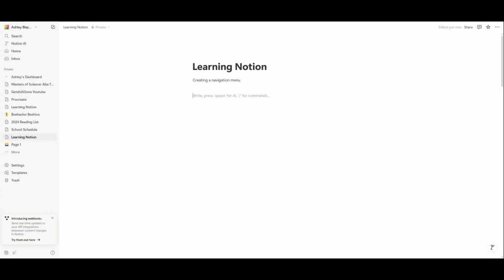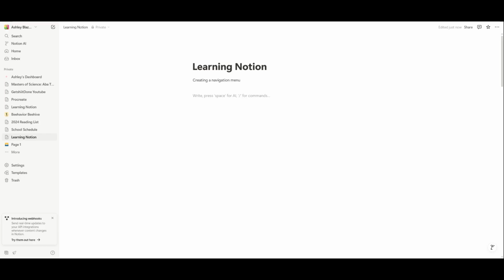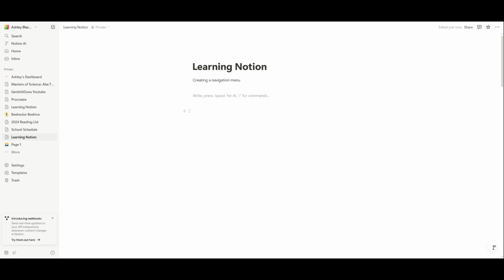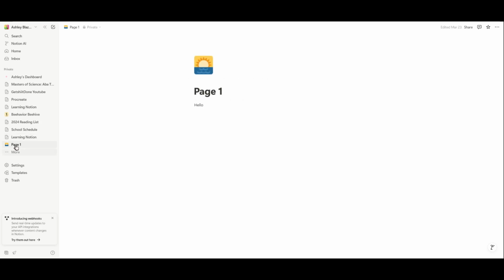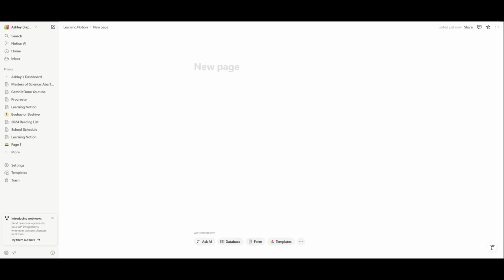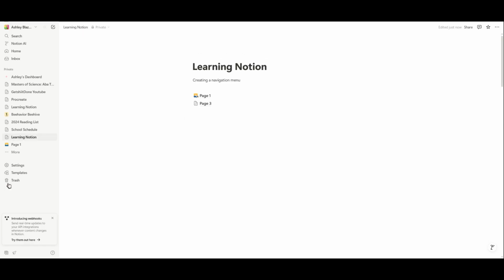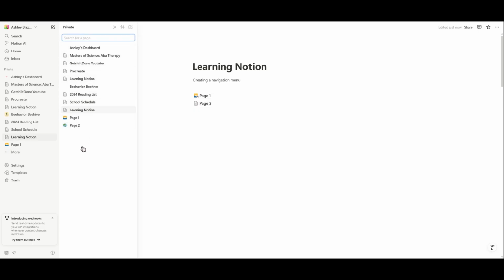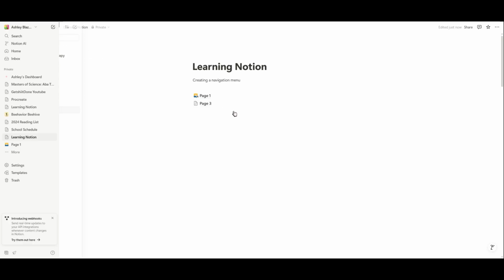Notion Basics: Creating a Navigation Menu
Welcome to my guide on creating a navigation menu in Notion! In this quick tutorial, I'll walk you through how to design a navigation system for your Notion workspace, step by step.

By the end of this video, you'll be able to create a structured navigation menu.